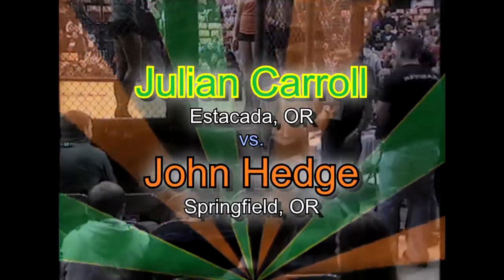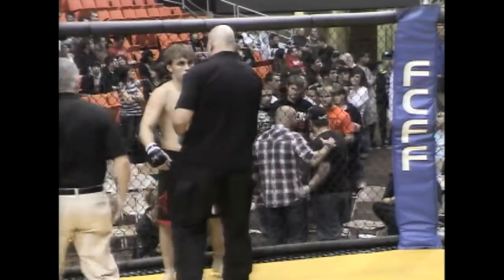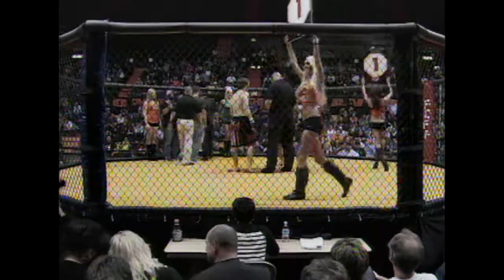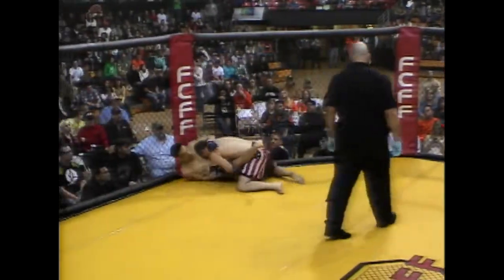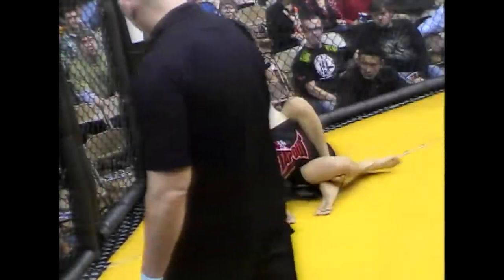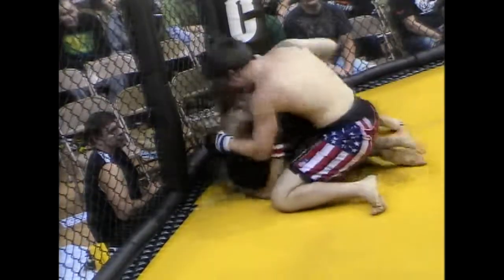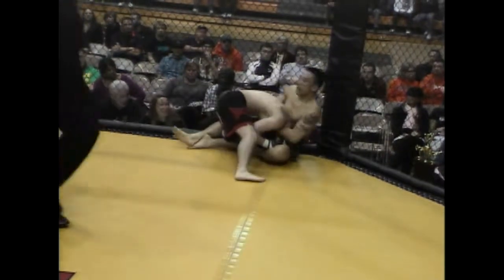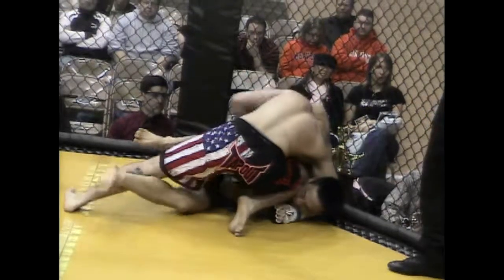Civil War -Carroll vs. Hedge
The FCFF presents Ducks vs. Beavs - MMA - December 2, 2010
Julian Carroll vs. John Hedge